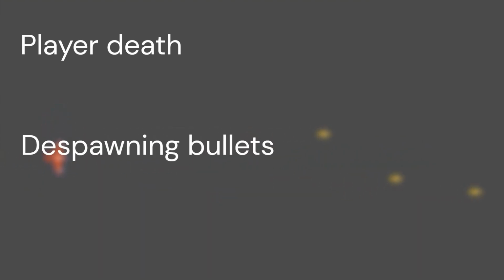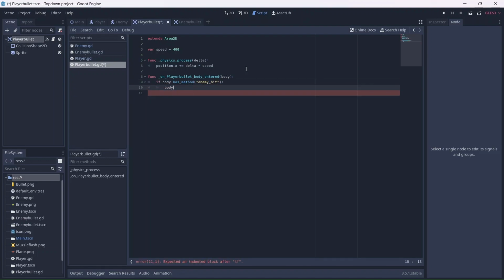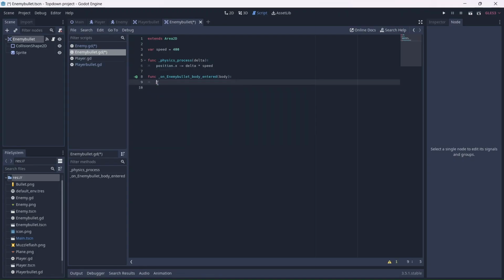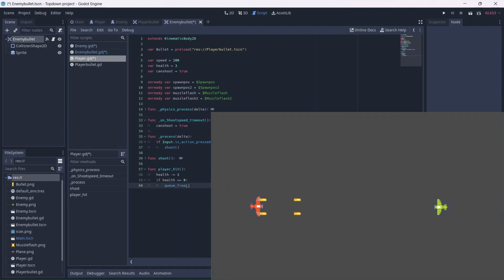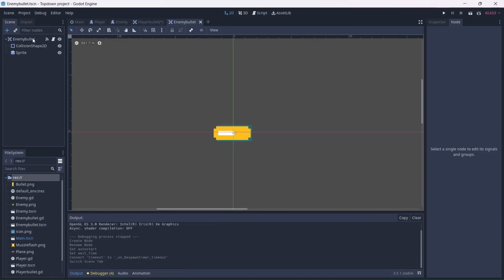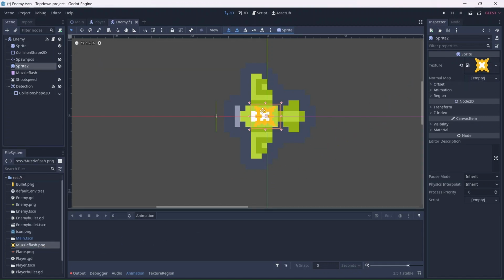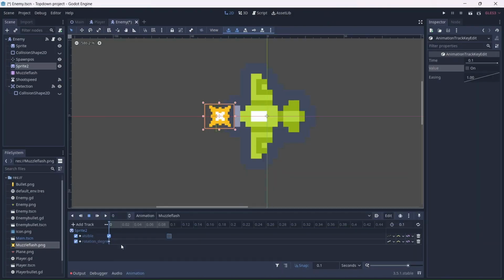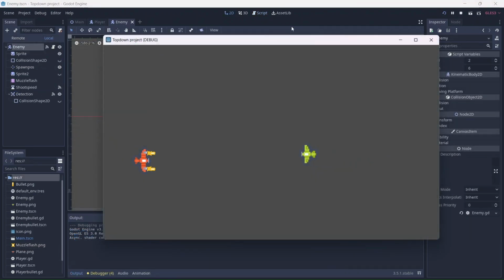Simple Shoot 'Em Up in Godot - Part 4 (Player Death & Health)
In this video, I'll teach you how to add player death, health and bullet damage. I'll also be adding muzzle flash and de-spawning bullets.

Memories of You (Prod. by Eric Godlow Beats)

Chapters:
00:00 Intro
00:25 Coding player bullets
01:11 Coding enemy bullets
01:57 De-spawning bullets
02:30 Enemy muzzle flash
04:08 Outro